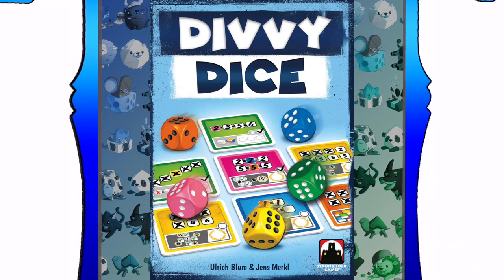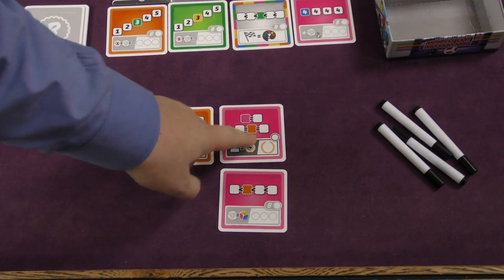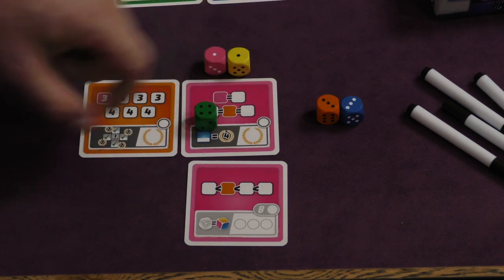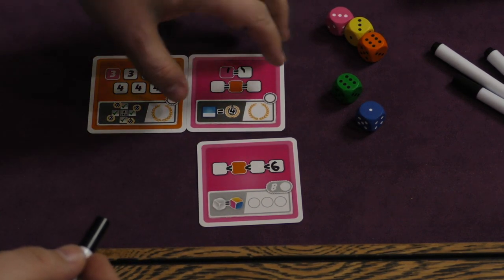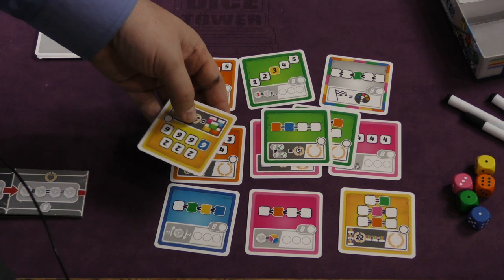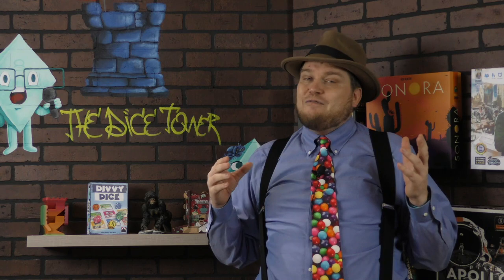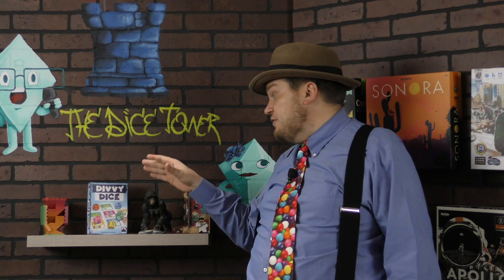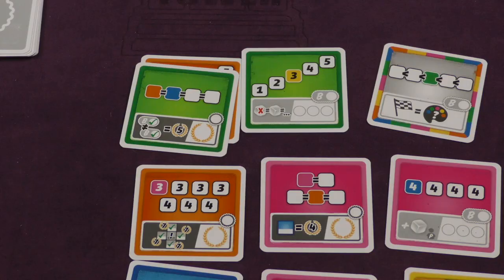Divvy Dice Review - with Tom Vasel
Tom Vasel takes a look at a new roll and write game!

Intro 0:00
Overview 1:20
Final Thoughts 6:26